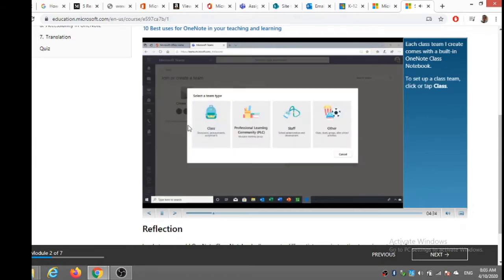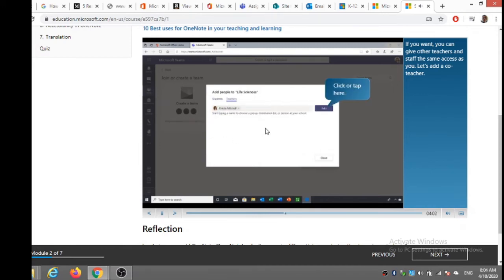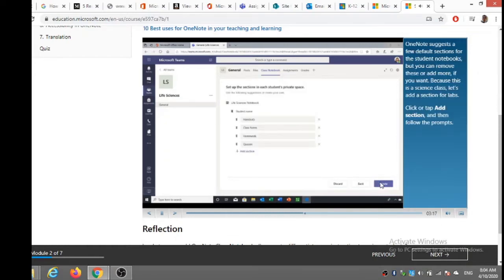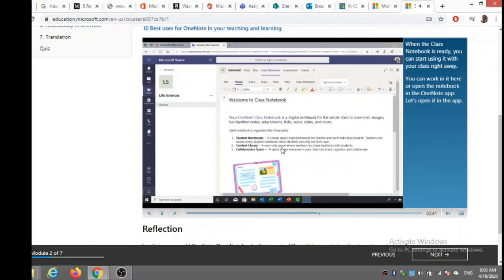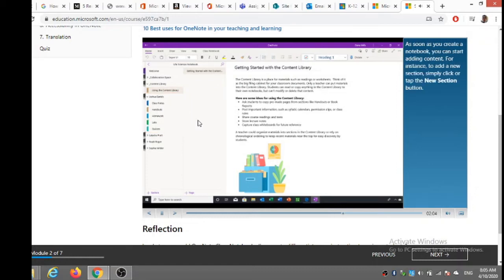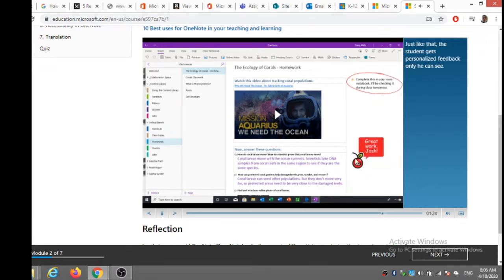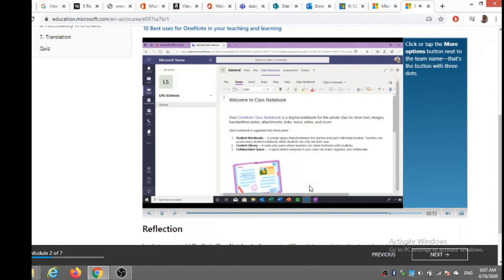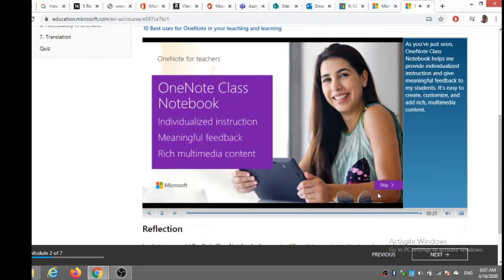How To - Sett up a OneNote Class Notebook Using Microsoft Notebook With Ms Team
Setting up a OneNote Class Notebook
OneNote Class Notebook can assist teachers in providing:

Individualized instruction,
Meaningful feedback,
Rich multimedia content,